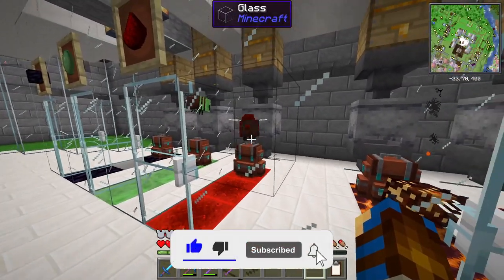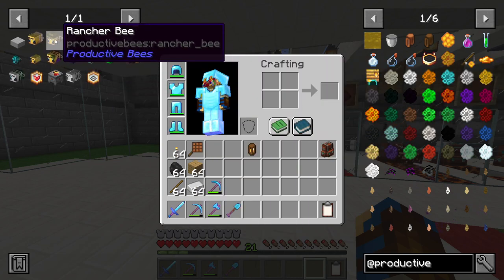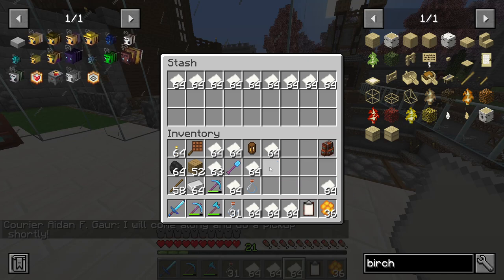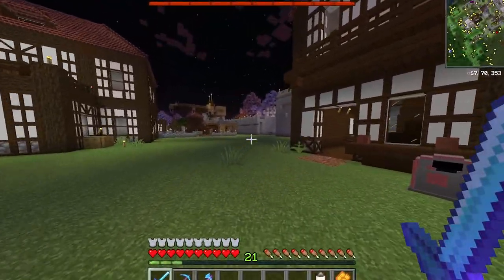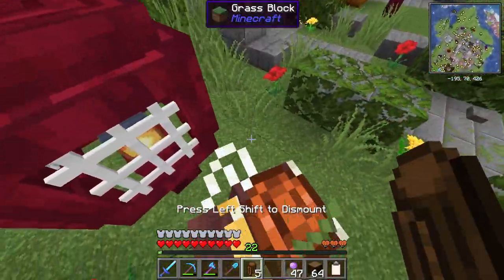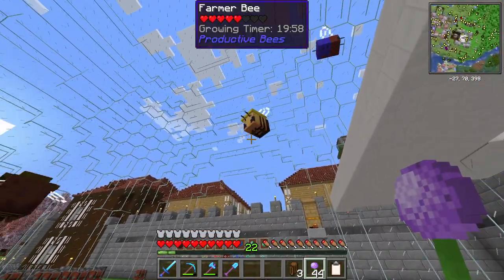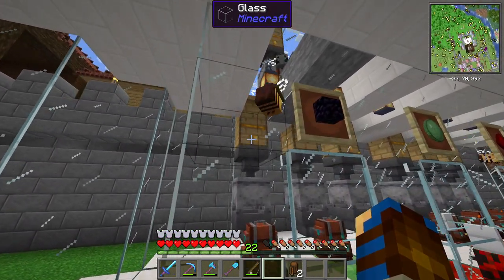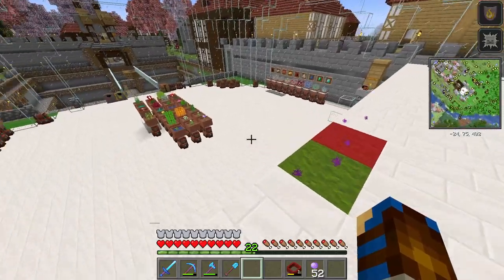I went fishing for Bees and a Bee fell in love with my Cow | FORTRESS STYLE: MineColonies 1.19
Title says it all really.